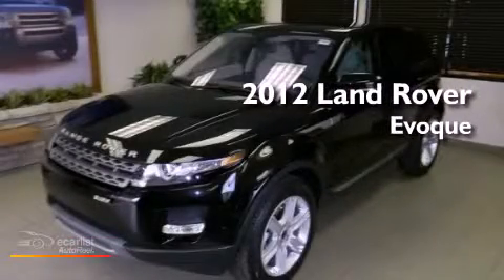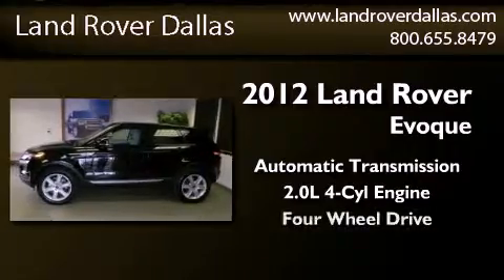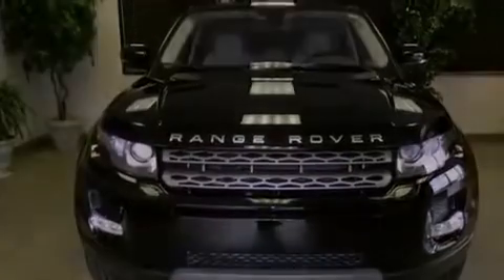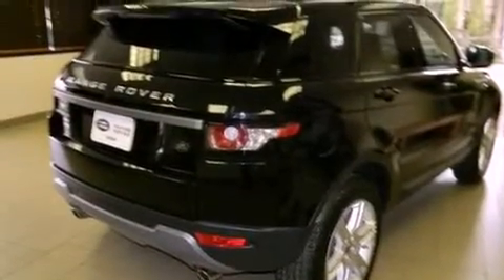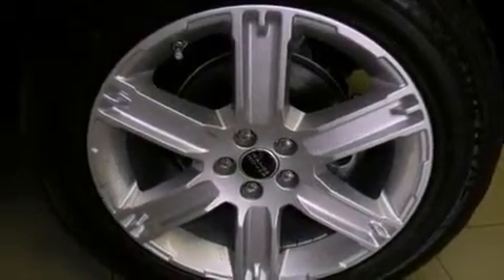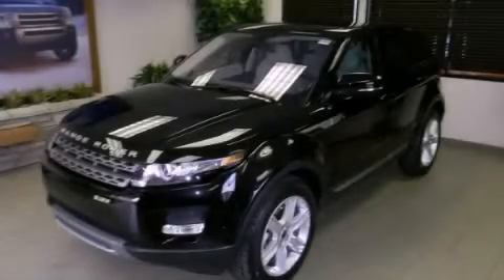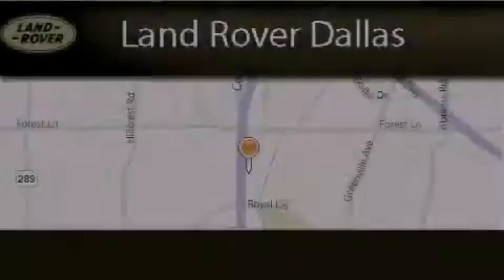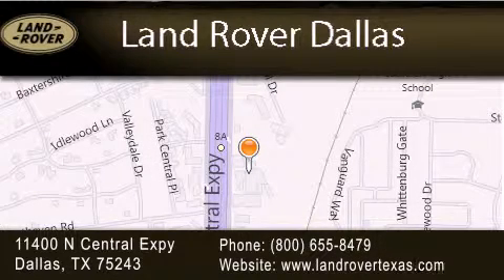2012 Land Rover Evoque Dallas TX 75243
Year : 2012
 Make : Land Rover
 Model : Evoque
 Engine : 2.0L Si4 aluminum I4 turbo engine
 Trans . : Automatic
 Exterior : Black
 Miles : 12
 Interior : Other
 Stock : D12491